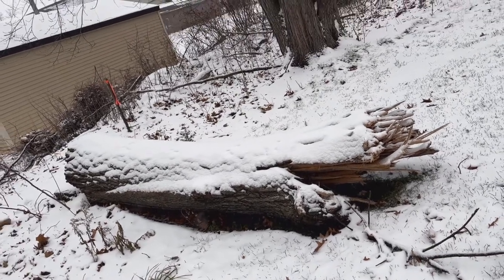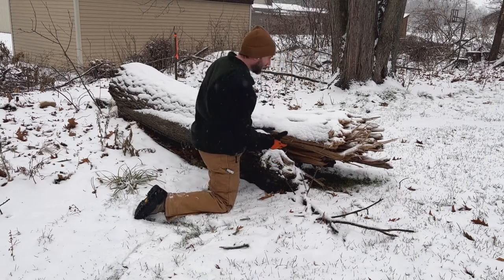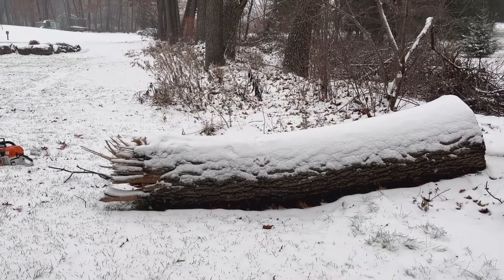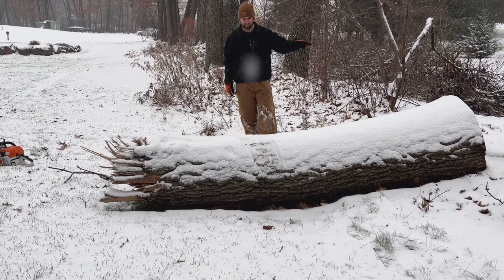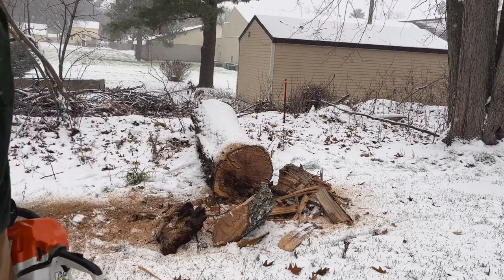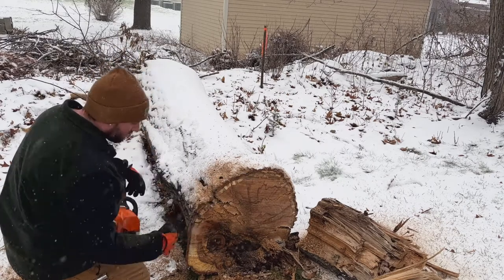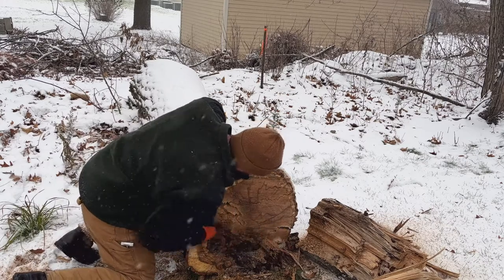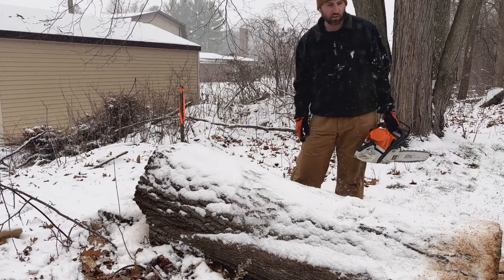Alaskan Milling: Log prep and mill setup, then fail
I prepare a log and chainsaw for Alaskan milling.  I walk you through the process of Alaskan milling with a big fail at the end.